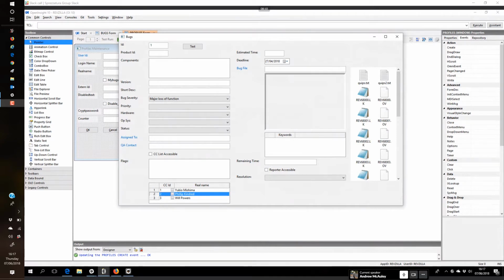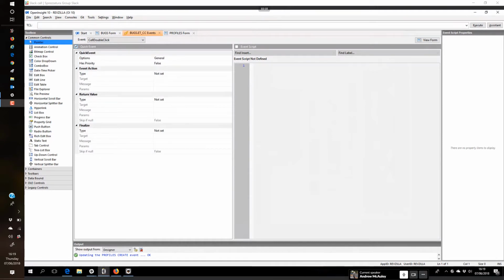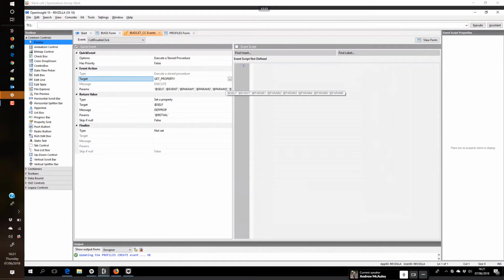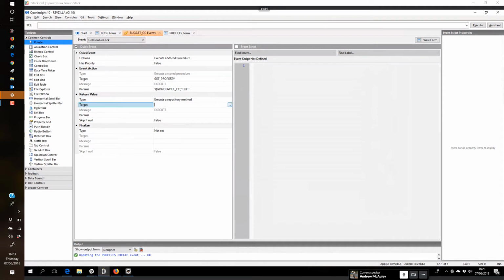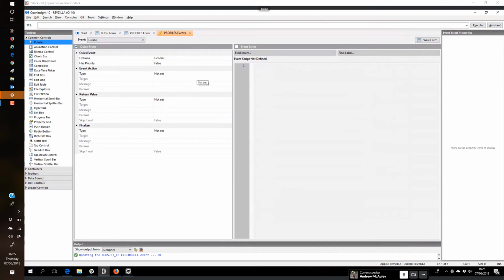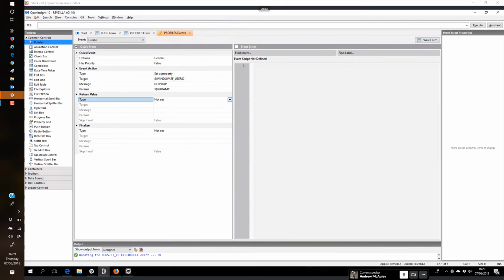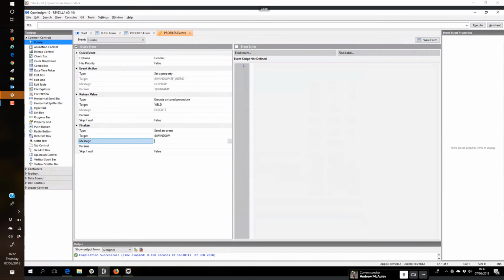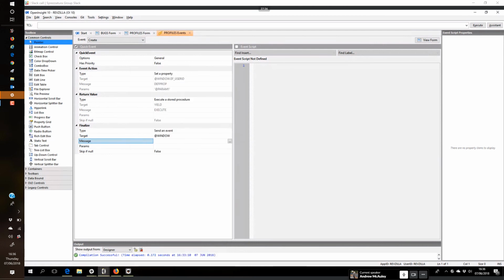Sprezzatura - QuickEvents - Launching a record from an edit table.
In this video we take a break from my voice and we introduce Andrew McAuley from Sprezzatura in the UK.  Andrew is one of the leading application developers in the Revelation community with experience back to the early days of Revelation Software and RevG.  Best known for his documentation for RevG and ARev and more recently OpenInsight through the Sprezzatura blog, I persuaded Andrew to turn to video for this lesson in getting the most from the QuickEvents in OI10.

In this video, Andrew looks at the process of calling a record from a double click on an editable cell.  The process takes the record ID, launches the appropriate data entry window (form) and passes in the record ID.  It then displays that record on screen.  This all used to be done in code and this lessons serves to remove those 30 or 40 lines of code, in favour of a simple QuickEvent (non-code) method.